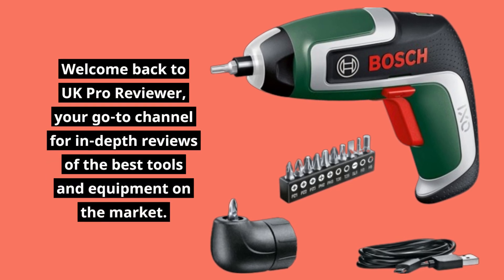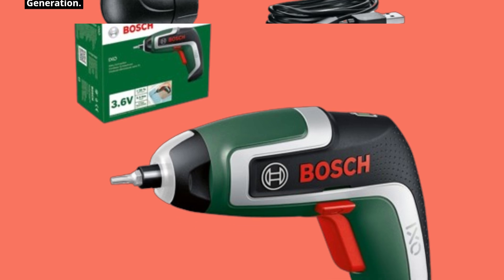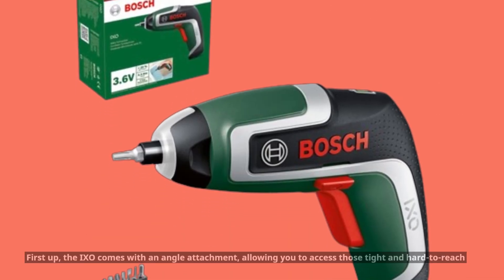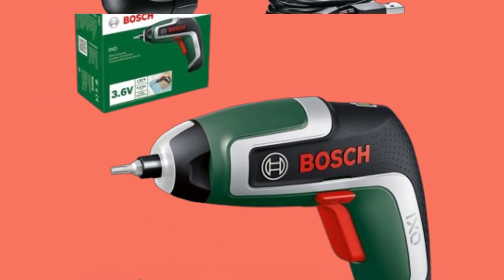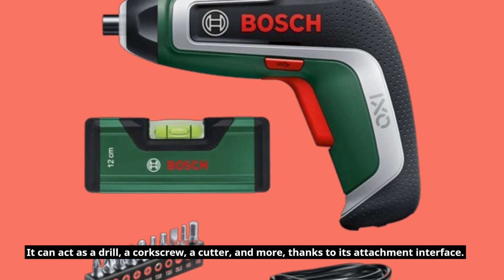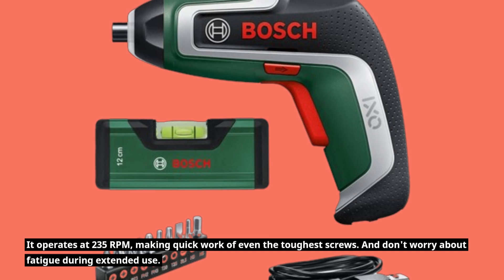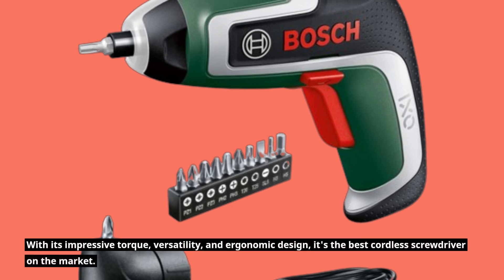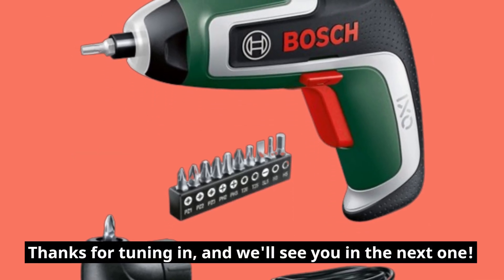🔧 Bosch Home and Garden IXO Cordless Screwdriver 🔧 | Best Cordless Screwdriver 🔩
Amazon Product Name : Bosch Home and Garden IXO Cordless Screwdriver

Looking for the ultimate tool to make your DIY projects a breeze? It's time to explore the Best Cordless Screwdriver options available! In this video, we'll be taking a close look at the top cordless screwdrivers on the market. These versatile tools are a must-have for any homeowner or DIY enthusiast. We'll delve into their features, power, and versatility, helping you make an informed decision on which one suits your needs best. Join us as we unveil the Best Cordless Screwdriver choices that can save you time and effort on your projects. Let's get screwing!